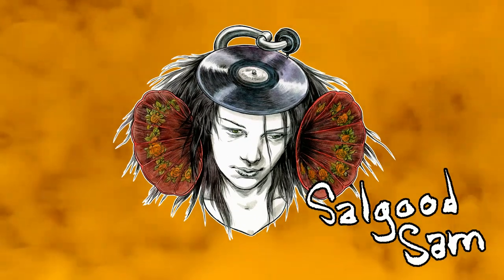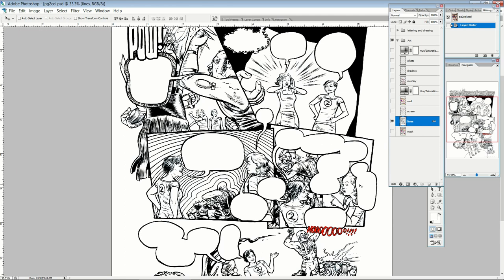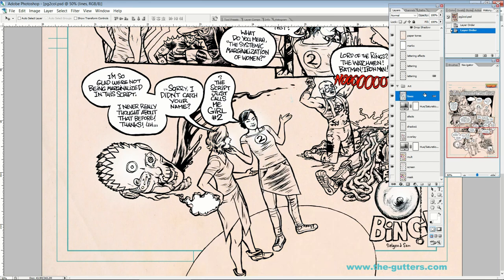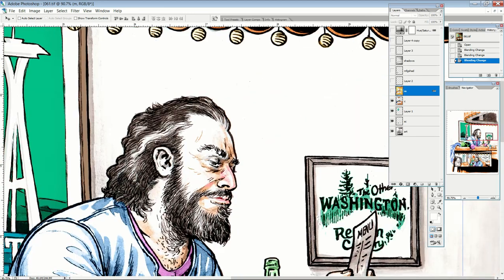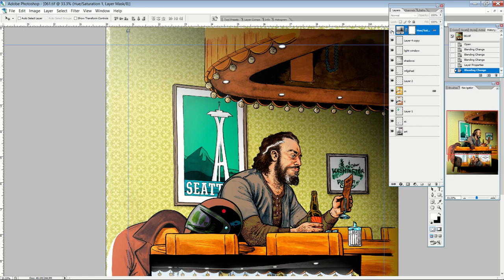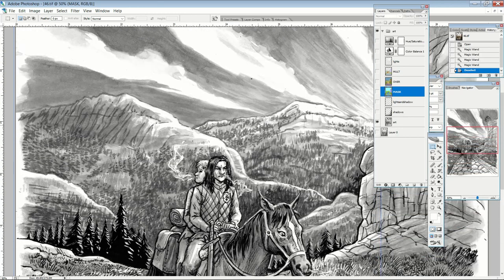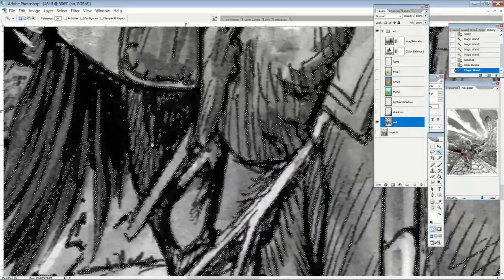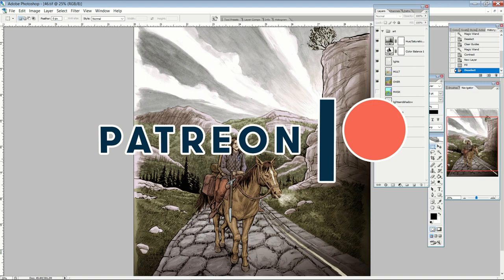Digital Colors My Way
Hi Internet people, hope you're good.

FYI the flats on my Dracula Son of the Dragon art are by Becka Kinzie!

Dream Life can be had from my site as well as the serialized version of Dracula.